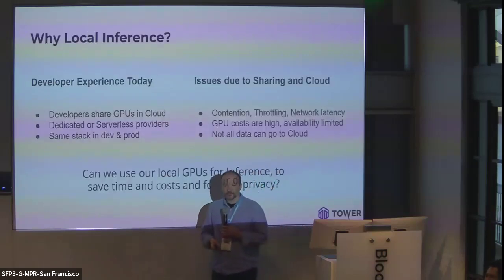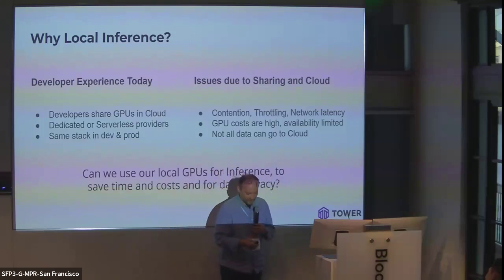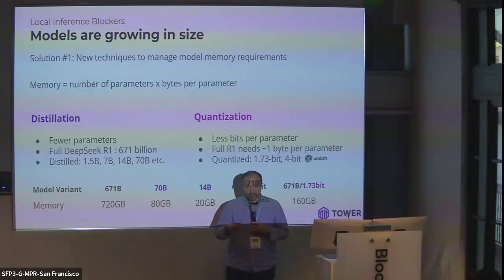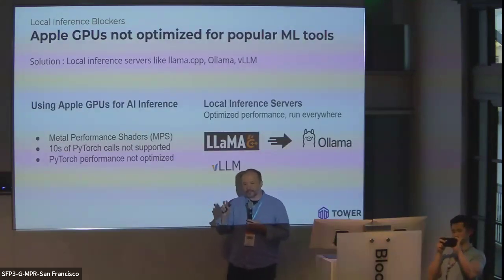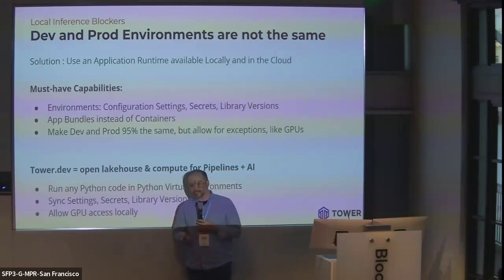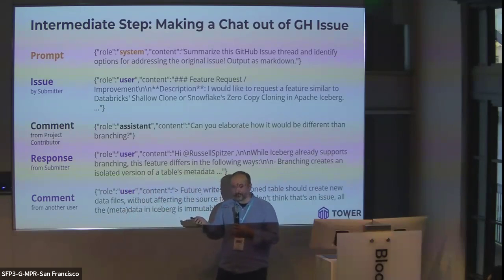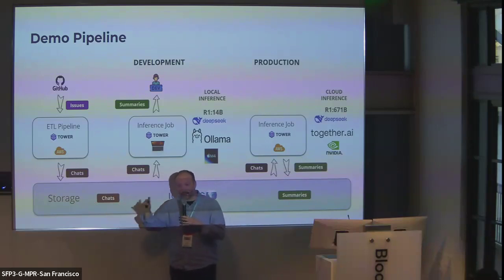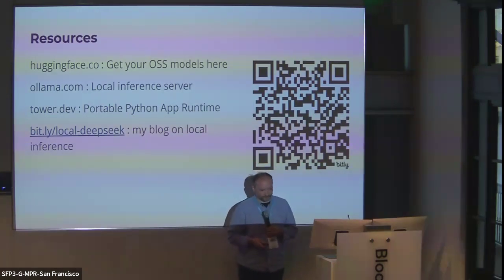Local and Serverless DeepSeek R1 inference on Iceberg Lakehouses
Meetup: San Francisco (April 7, 2025)
Speaker: Serhii Sokolenko